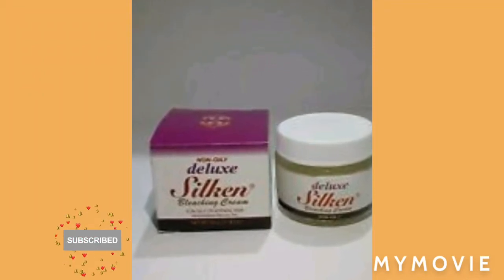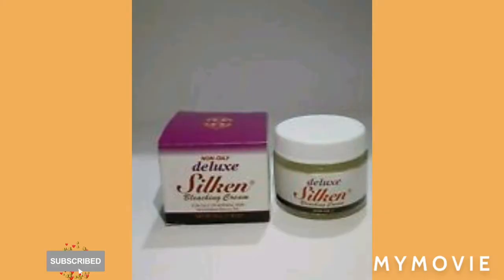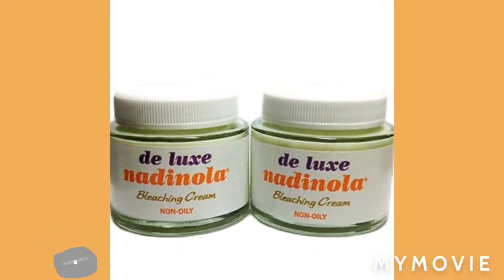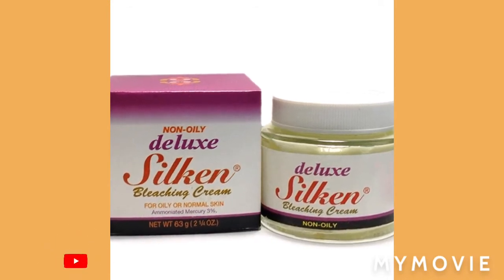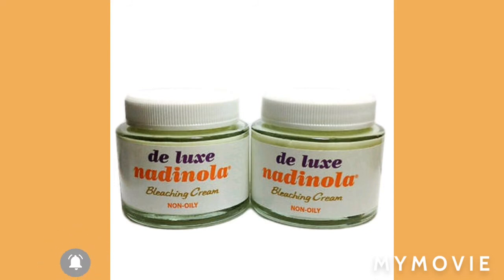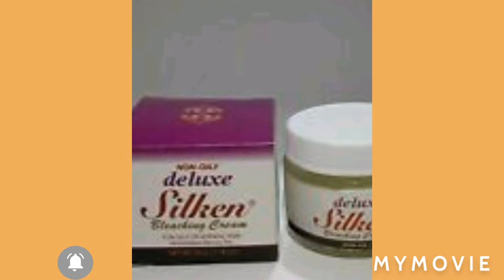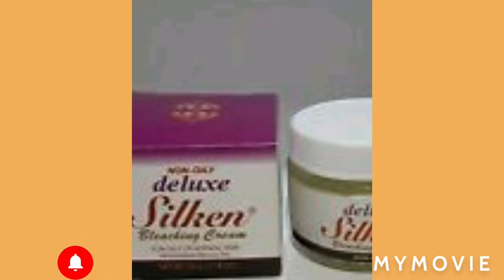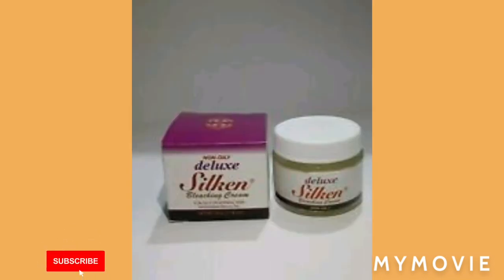How To Use Nadinola Bleaching Cream To Get Chrome White Smooth Skin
How Nadinola Bleaching Cream Works at home ( quarantine bleachinh in jamaica Tips)

Free Promo
Send Video